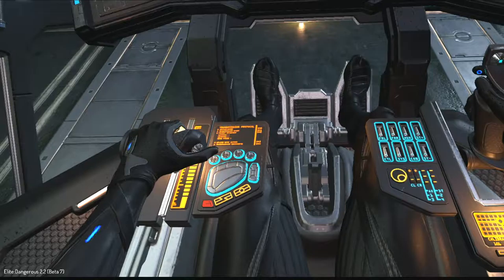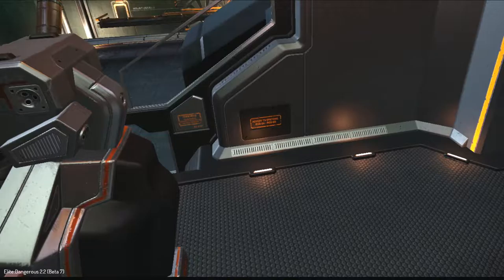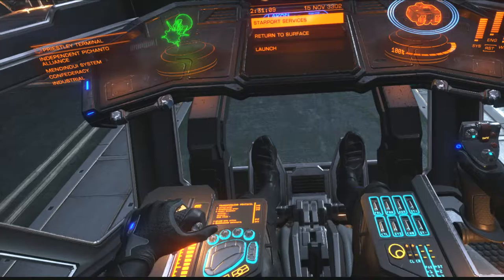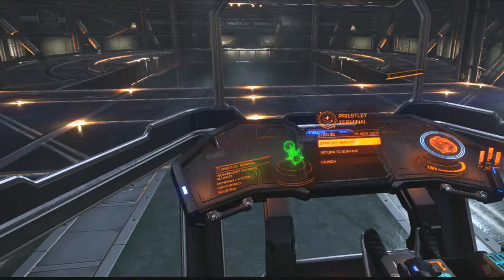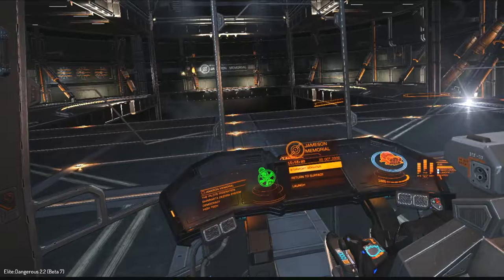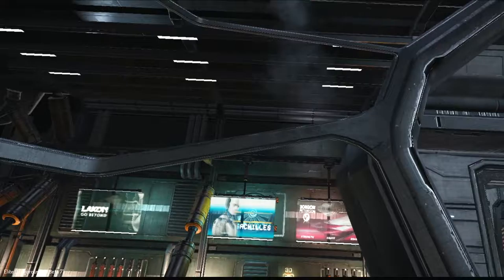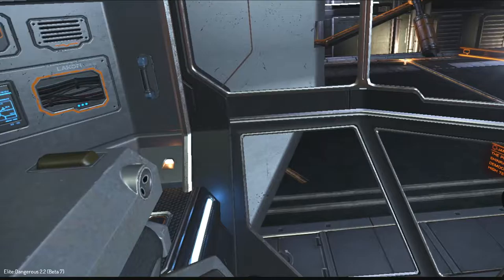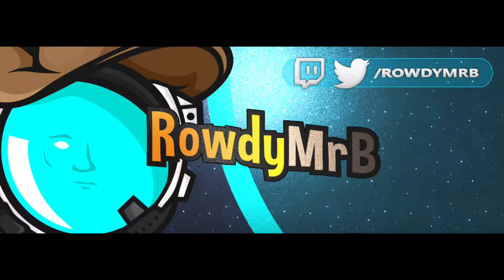Lakon Spaceways VR Cockpits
This video is about Lakon Spaceways VR Cockpits